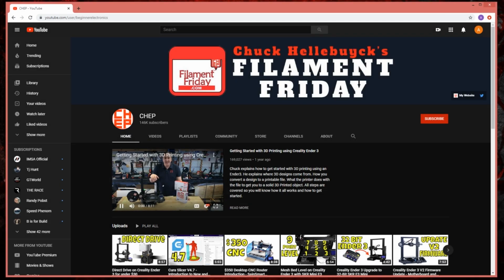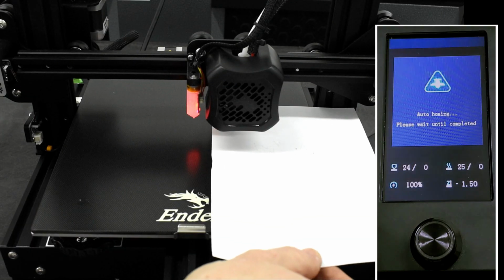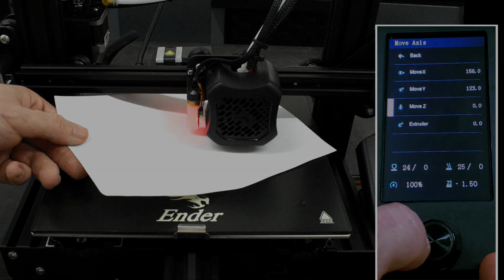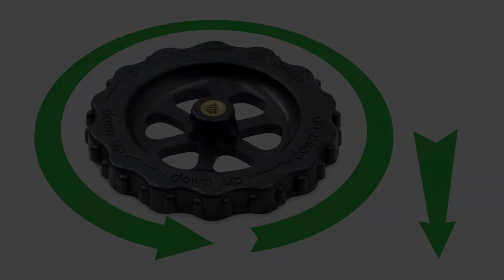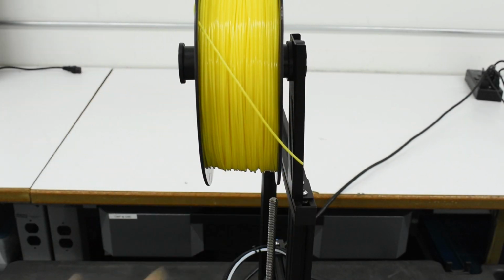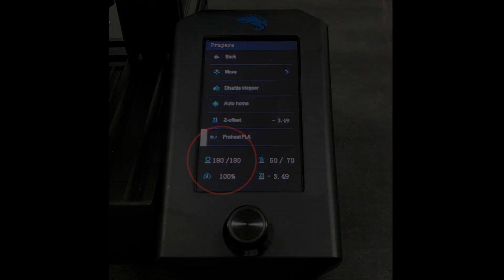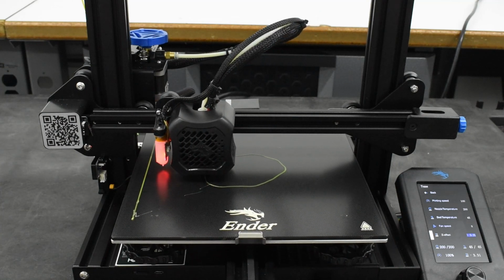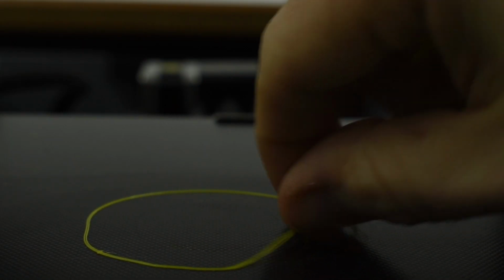Ender 3 V2 Auto Leveling Setup and First Print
After you've assembled your Ender 3 V2 from Tiny Machines 3D, equipped with a BL Touch, you can use this video as a guide to start your first print.

*Note, this video outlines setup for the Ender 3 V2 from Tiny Machines 3D. The user interface may not be the same from other sellers.

Visit  @CHEP  for lots of other great videos about the Ender 3, Cura tips and other topics 3D Printing related.